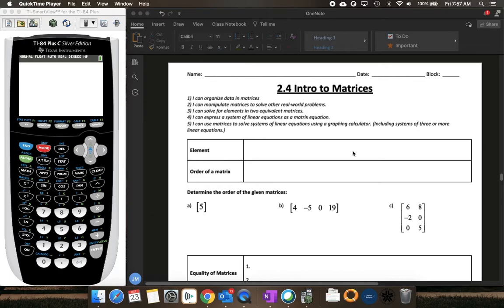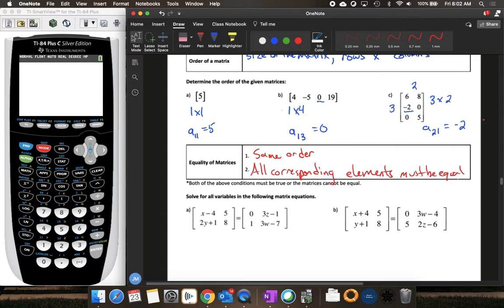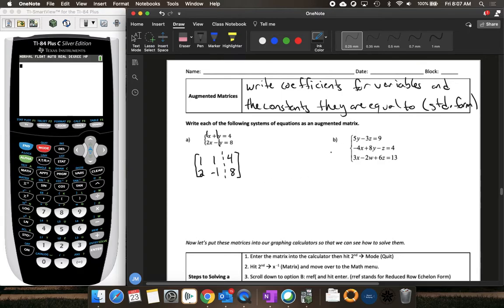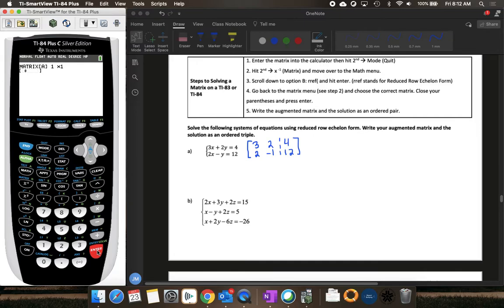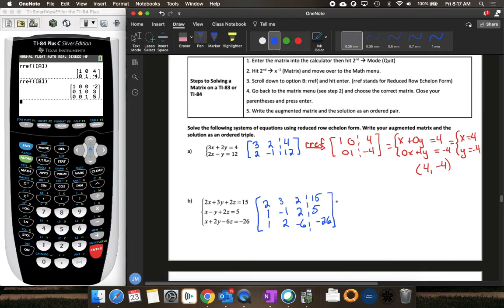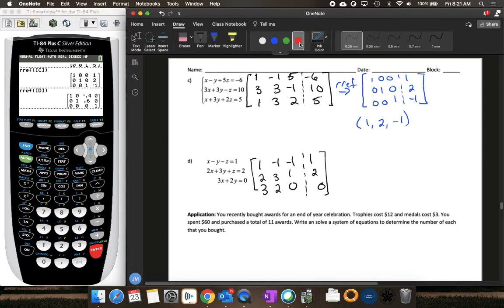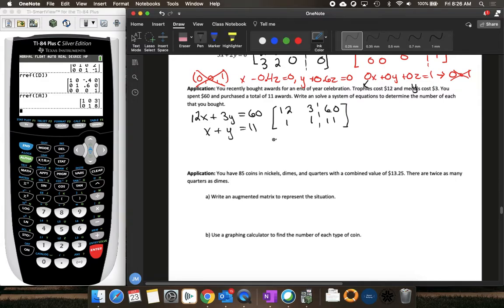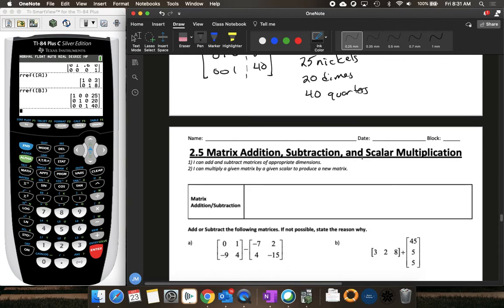2.4 Notes HA2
Students will be able to write systems of equations as an augmented matrix and use a TI-83 or TI-84 graphing calculator to find the reduced row echelon form of the matrix, writing the solution as an order pair/triple.